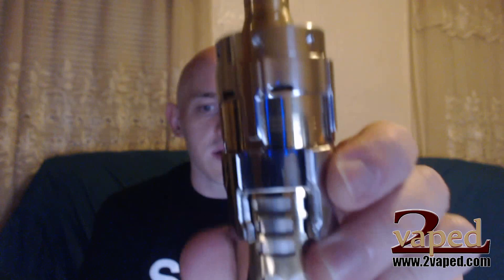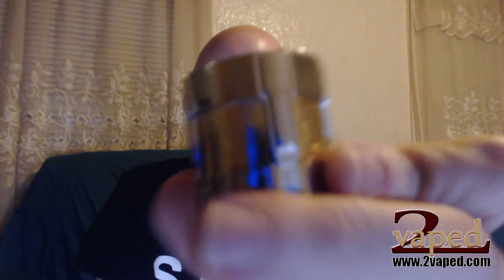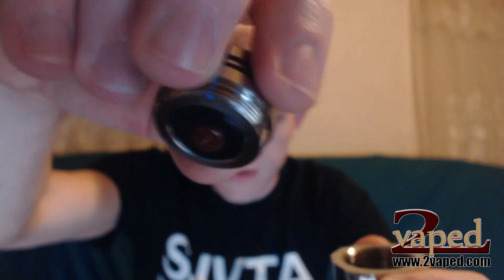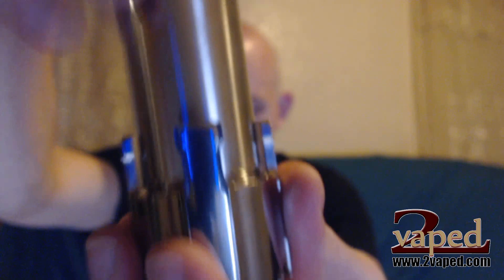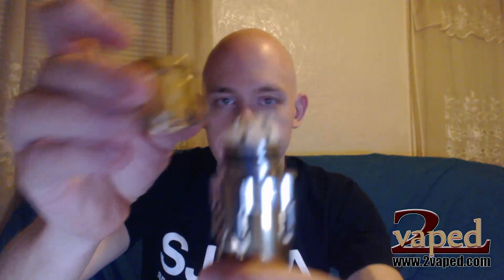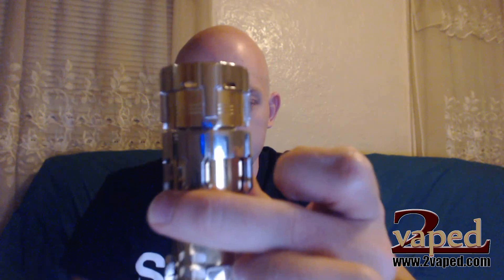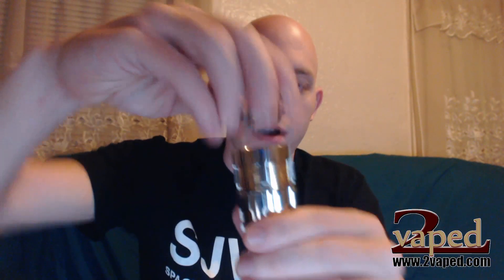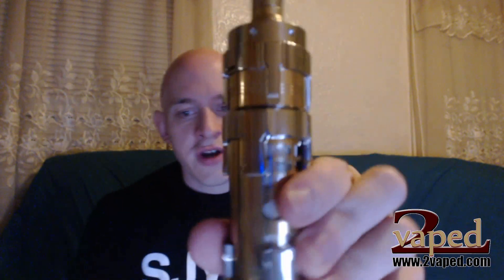Dreadnaut 26650 Hybrid Mech Mod Clone | Demo and Review | 2vaped.com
takes you through a full tour and demo of the awesome Dreadnaut 26650 Mech Mod clone available at 2vaped!

This mod is has been nothing but incredible!  Do you have any 26650s?  Let us know what you think!  If you have any questions, post in the comments or get in touch however you like :) Vape on!